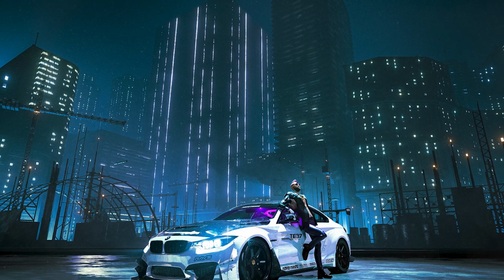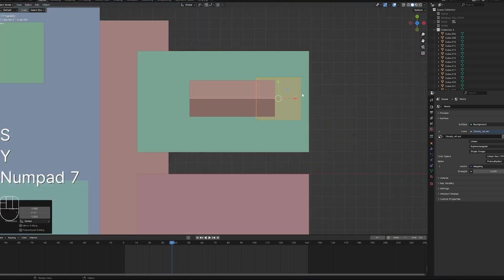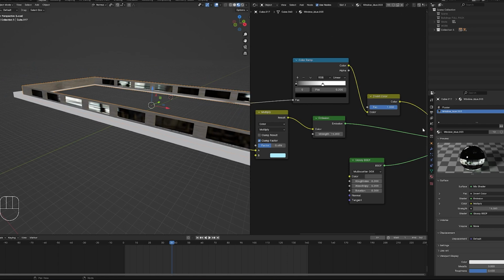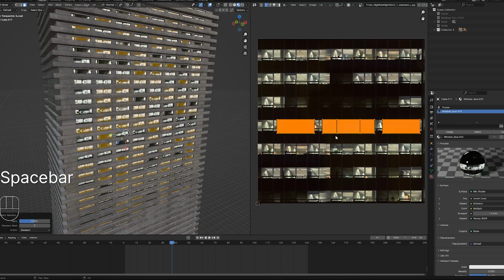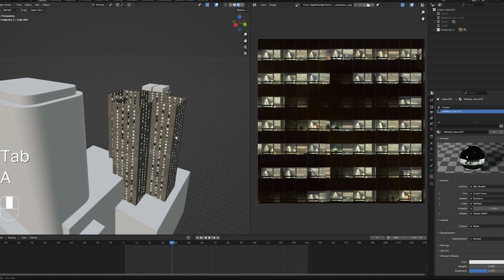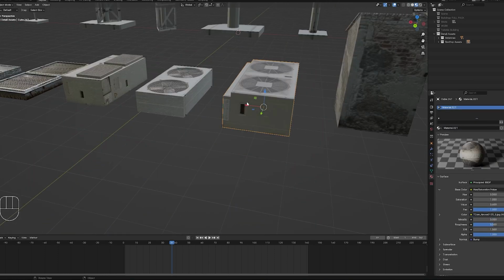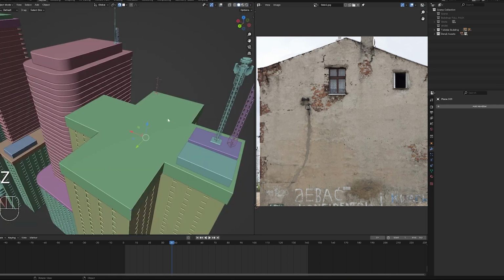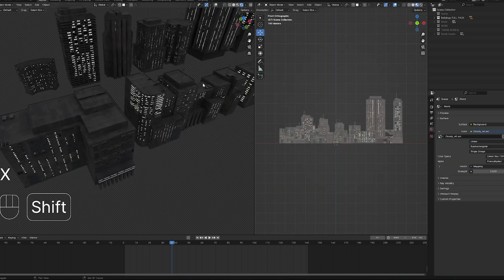How I Create Realistic Buildings in Blender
In this video I'll show you how I create buildings in Blender for cyberpunk environments!